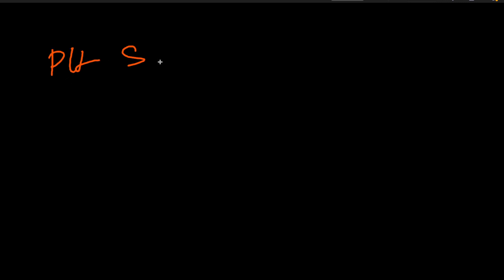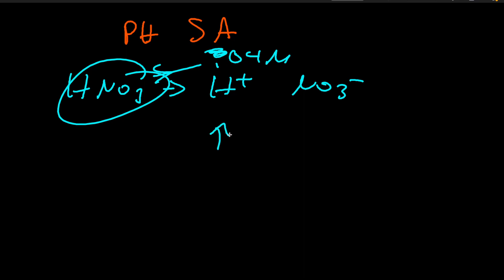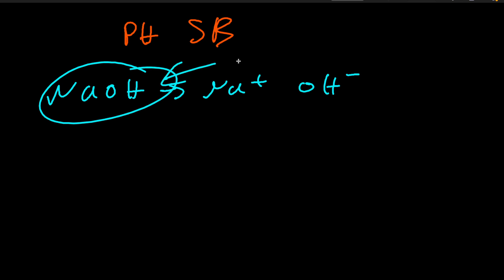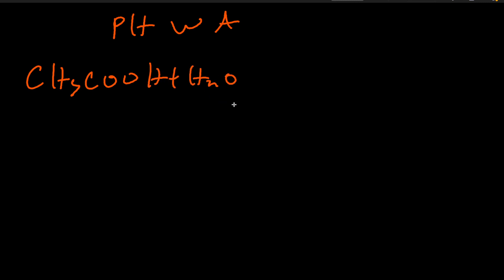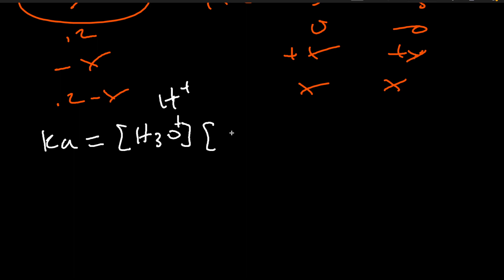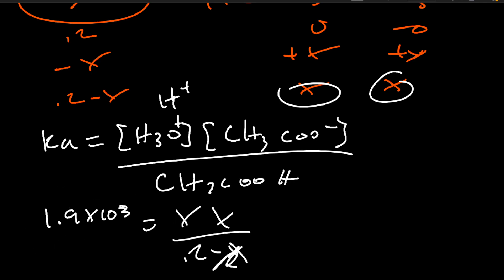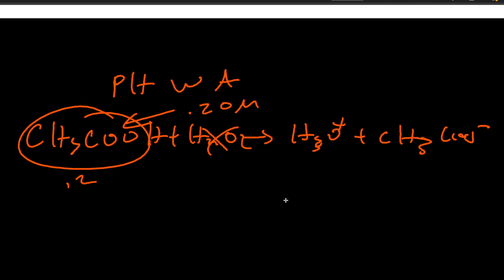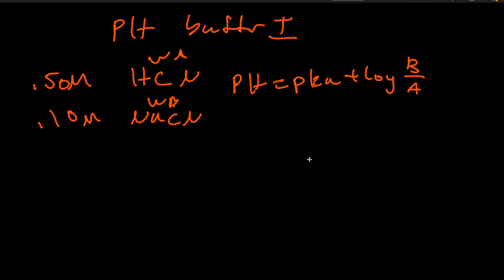pH of strong acid/strong base, weak acid/weak base, buffer type 1, buffer type 2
some may be wrong js

Chapters:
0:00 intro
0:50 ph of strong acid
2:07 ph of strong base
3:37 ph of weak acid
7:52 ph of buffer type 1
10:49 ph of buffer type 2
14:28 ph of buffer type 2 - strong acid/base